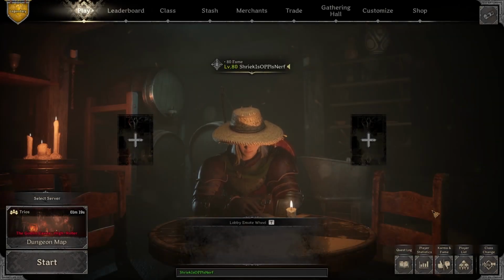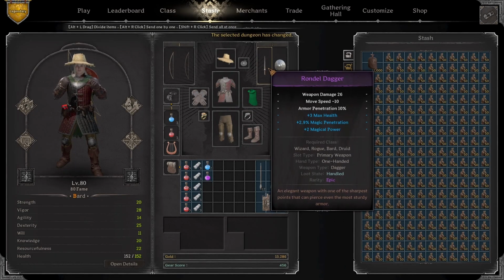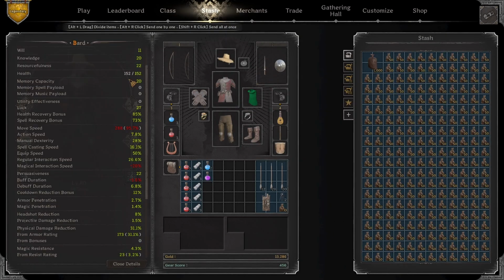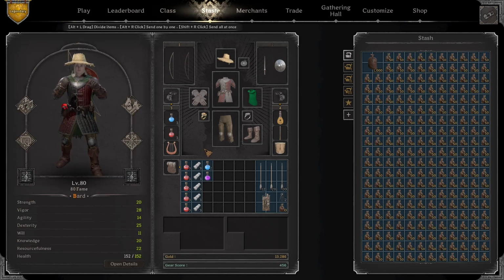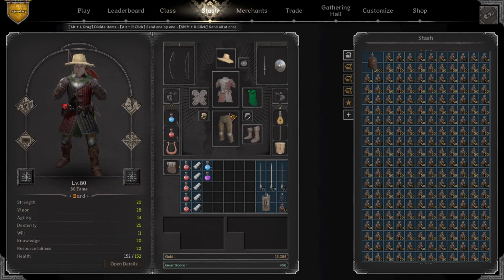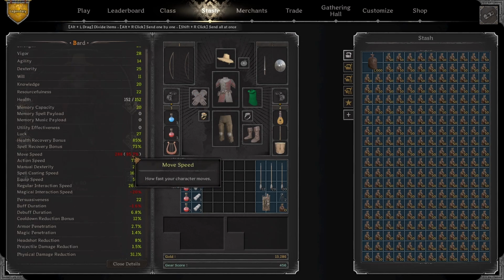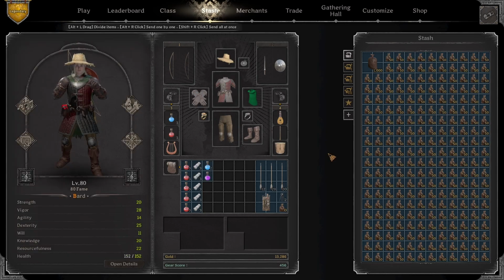The Tank Bard Build is OP - Dark and Darker Highlights & Funny Moments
Dark and Darker Bard and Warlock Guide & Gameplay - Building up a high HP high PDR Bard kit for trios, we dominate in High Roller. We go over the stats and gear to use, as well as go over the Warlock kit that has lasted me days on end without dying. We do some High Roller boss fights, defeat some dirty RMTers, and check out how overpowered Bloodpact Warlock was before the nerfs. Let me know if you like this style of editing! Drop a sub, more content soon ✌️

Intro (& Outro) song: Remnant - Airwingmarine